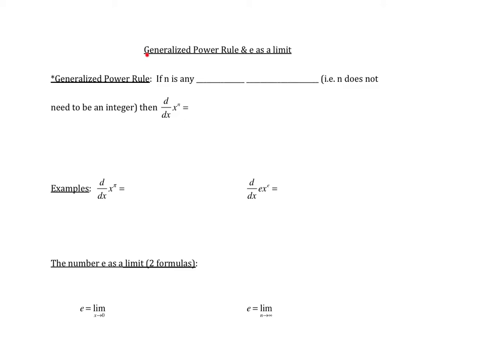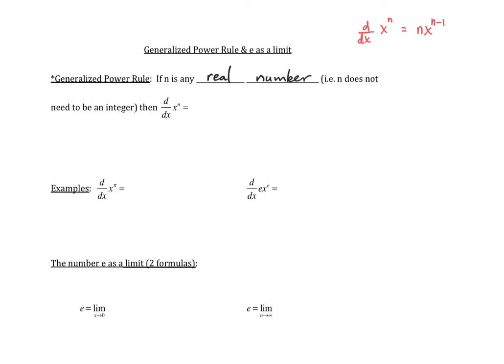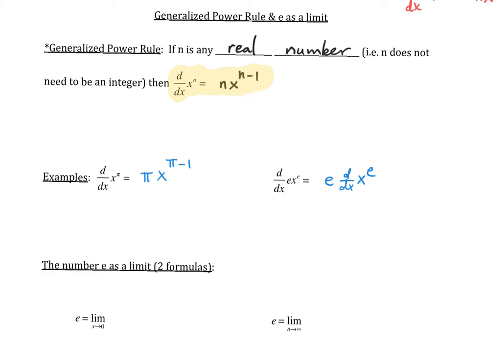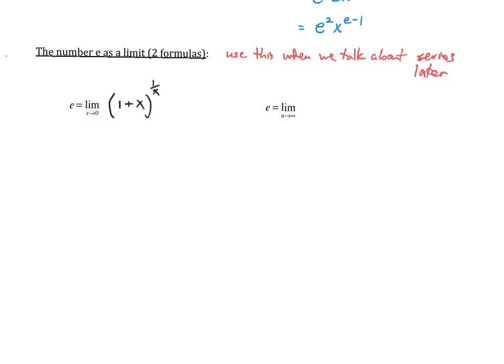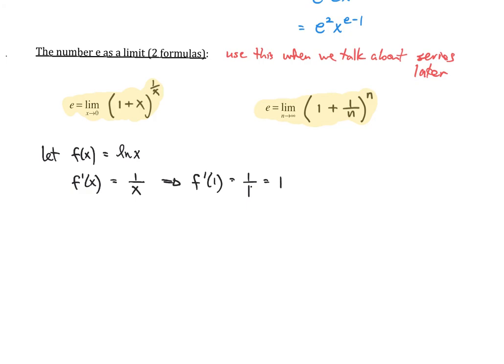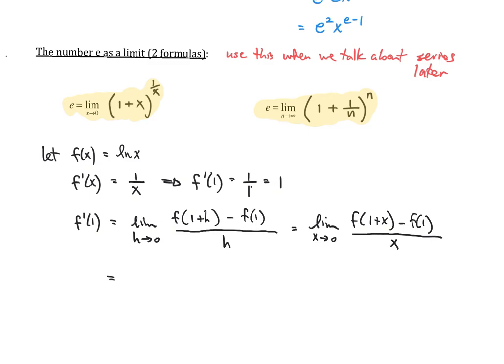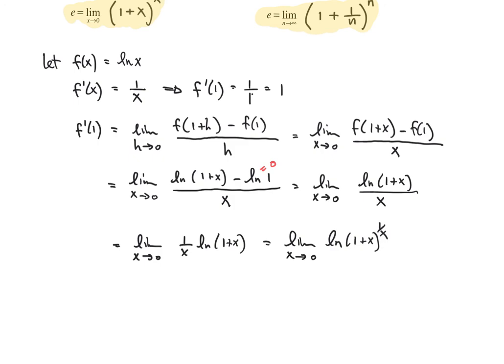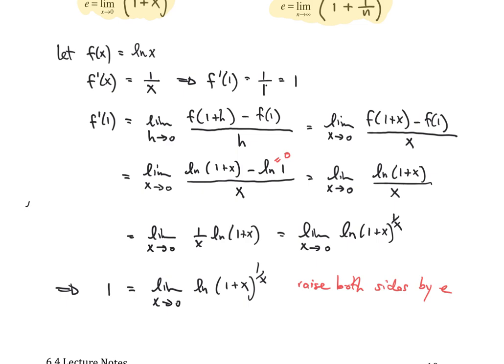1.3.5 Generalized Power Rule and e as a limit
This video discusses the generalized power rule and we learn how to describe the number e as a limit in two ways.